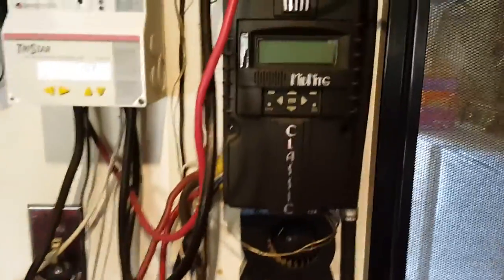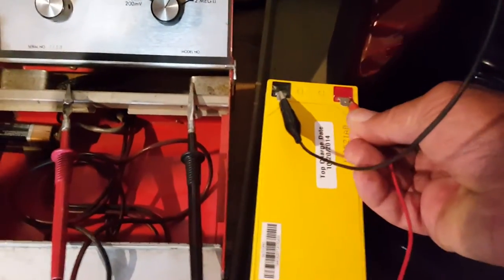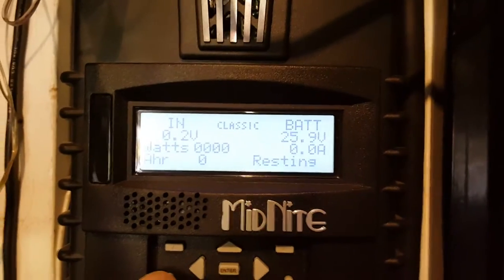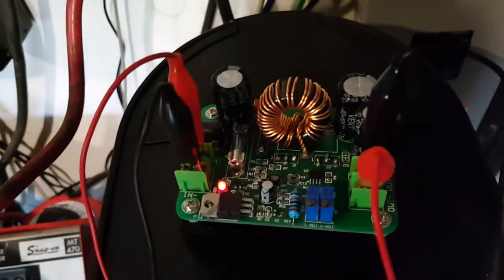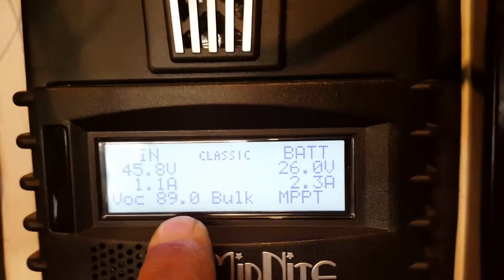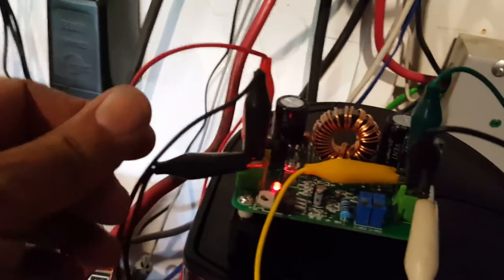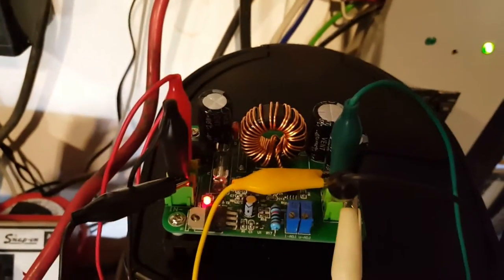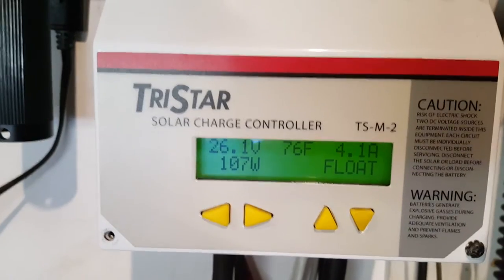Small 12 Volt Battery Charging The Battery Powered House!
Little 12 volt 8 AH battery charging my battery powered house.